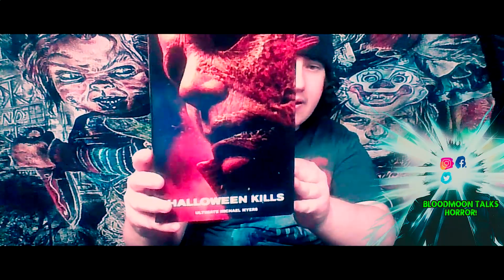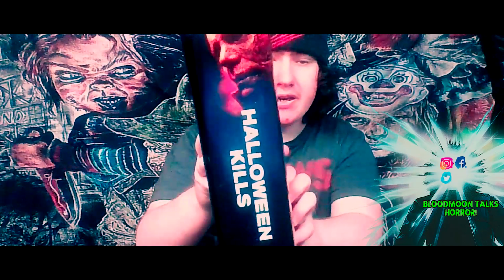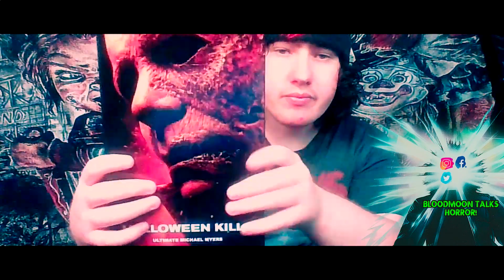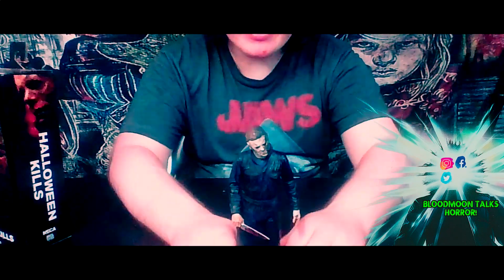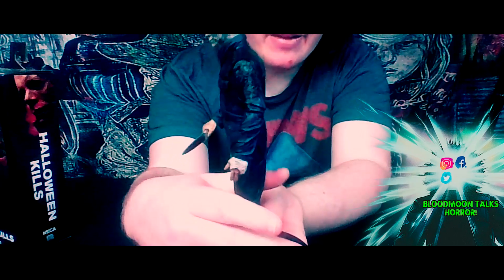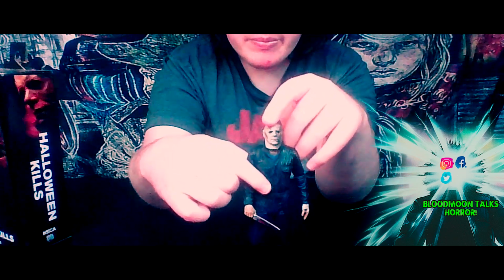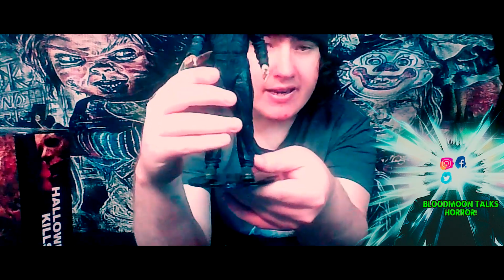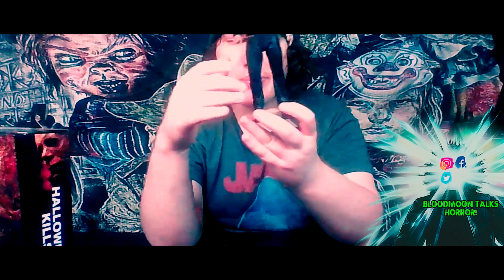Neca Halloween Kills Ultimate Michael Myers Figure Review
Hello everyone Joshua Myers here and welcome back for another figure review and today I am going to be taking a look at the Halloween Kills Ultimate Michael Myers Figure from Neca.

We're now have social media!